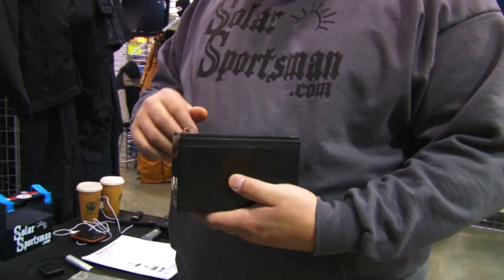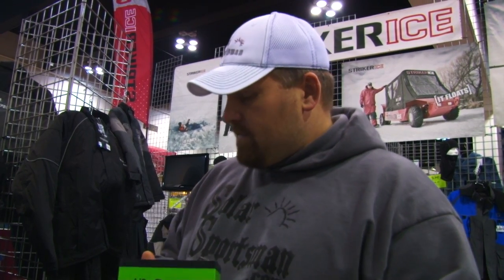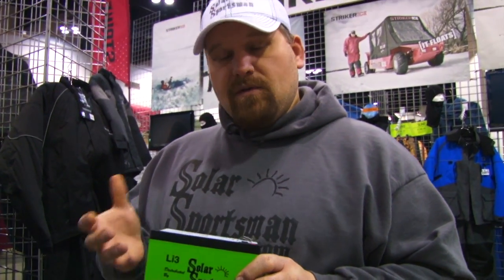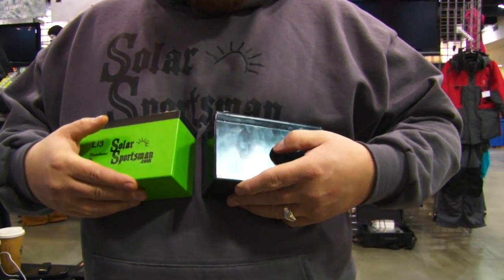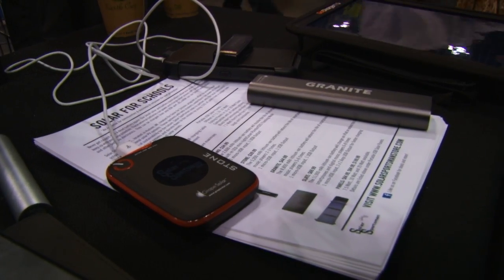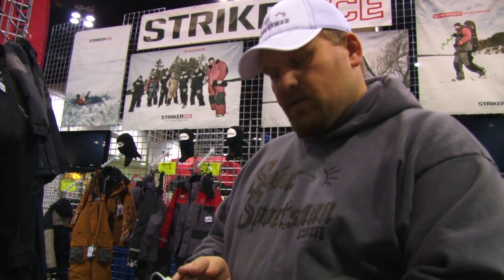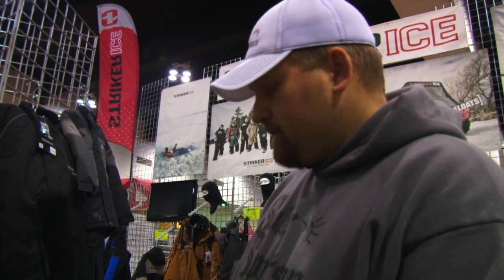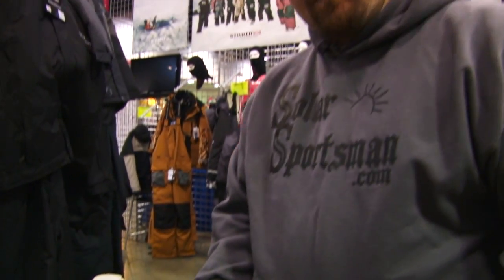Lithium Ion Battery Technology for Ice Fishing - SolarSportsman.com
The lithium ion battery has revolutionized portable electronic devices. drills, lights, saws...all are powered by lithium ion batteries. See the features of the lithium ion batteries for sportsman and ice fisherman.